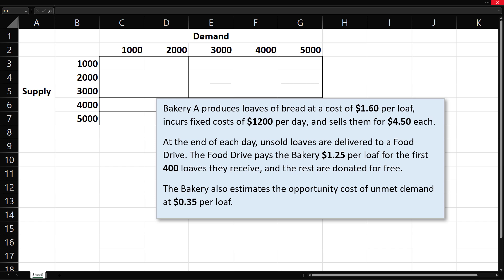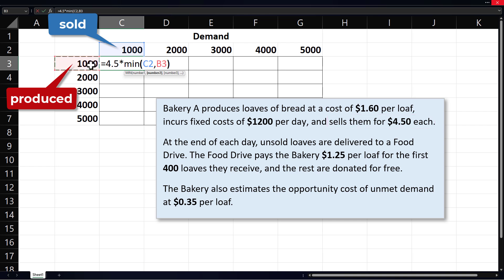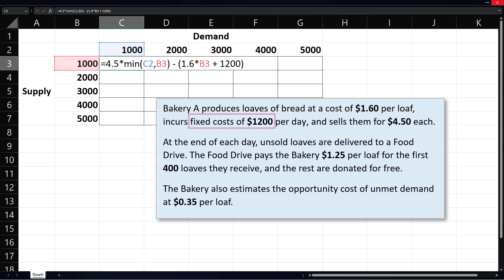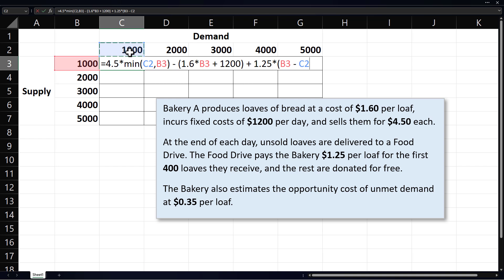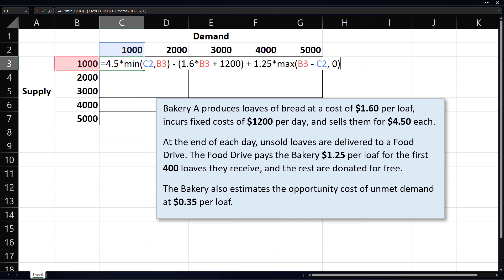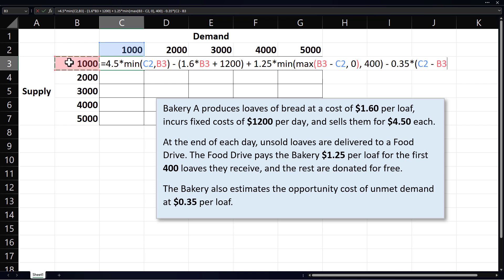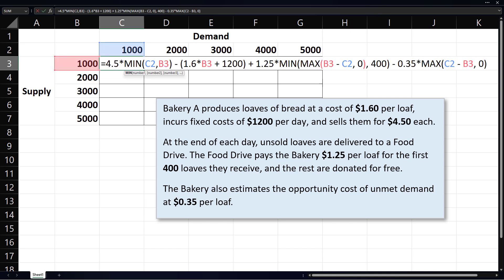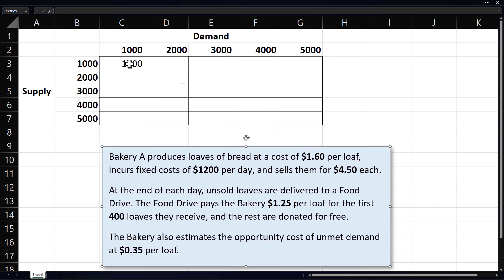Create Payoff Table | Excel | Cost, Selling Price, Profit, Shortage, Excess, Demand/Supply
This video shows how to create a payoff table for gross profit in Excel or Google Sheets given fixed costs, variable costs, selling price, excess, and shortage.